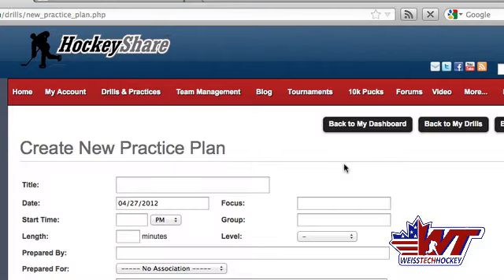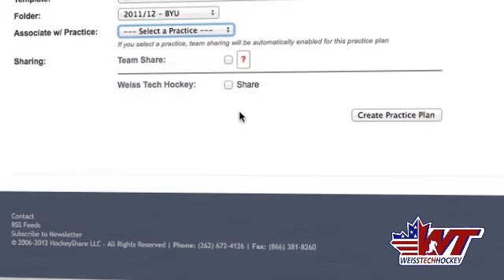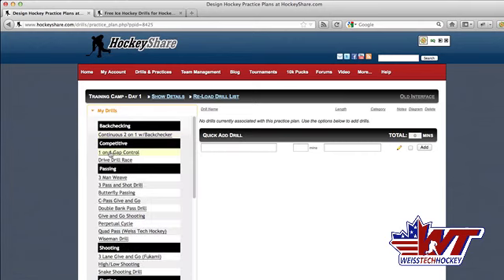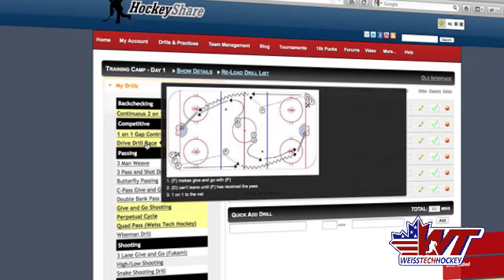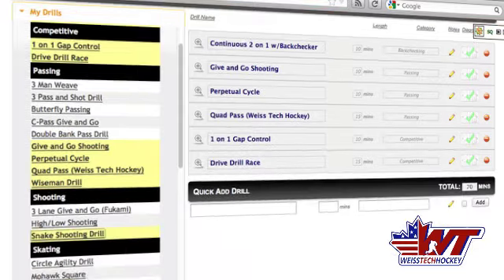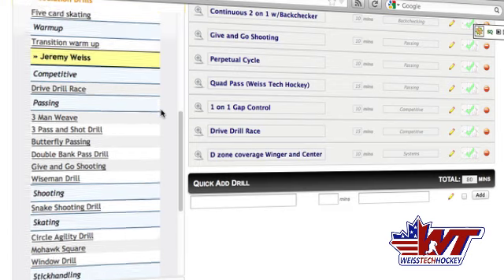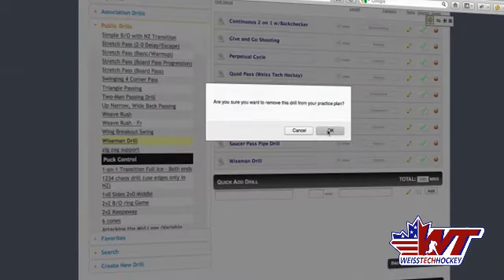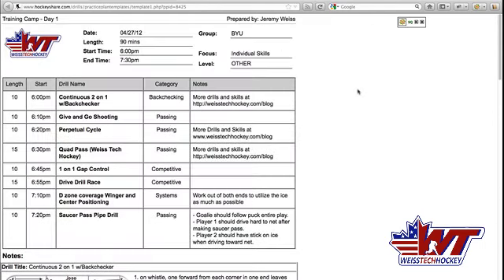HockeyShare - Drill Diagrammer & Practice Planner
- Click here for more info on HockeyShare

HockeyShare's drill diagrammer & practice planner is a fantastic tool for any coach looking to improve his or her game. The program is web-based, which means it's cross-platform, and can be used from any computer. Click the links above for more info.